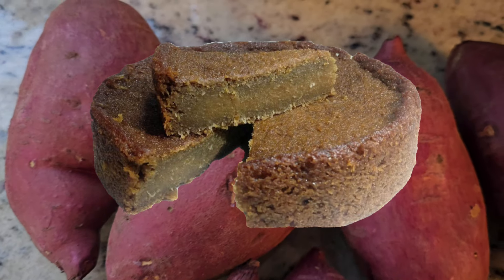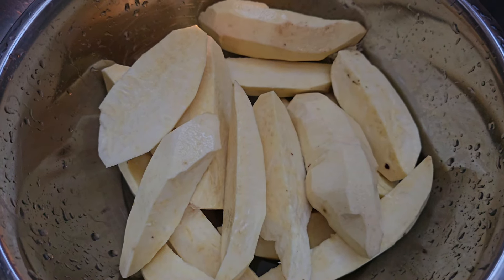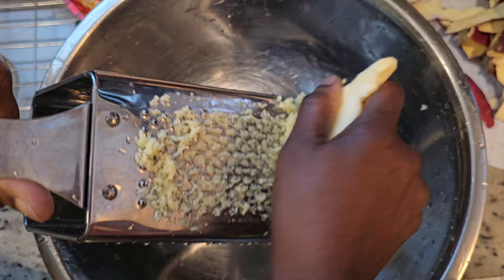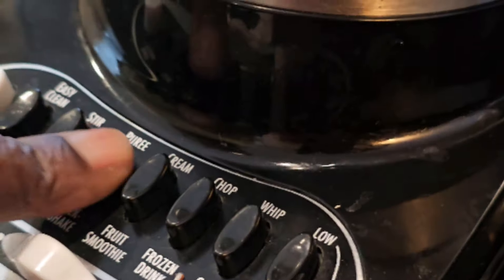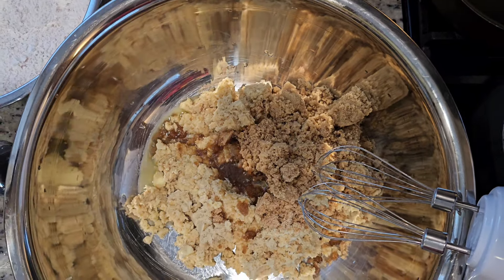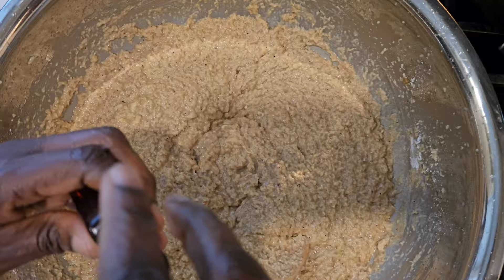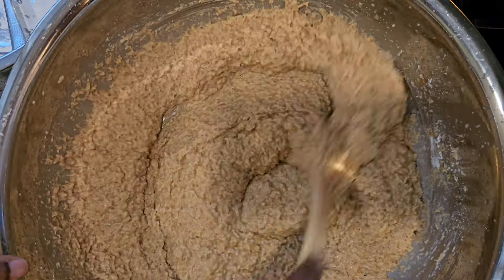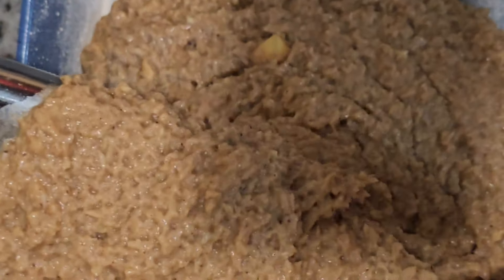How To Bake Jamaican Sweet Potato Pudding